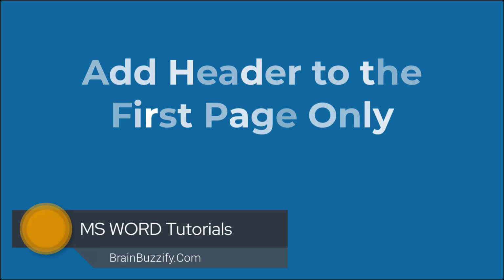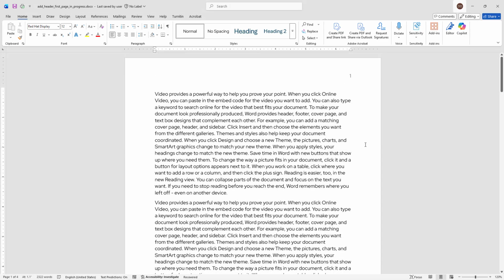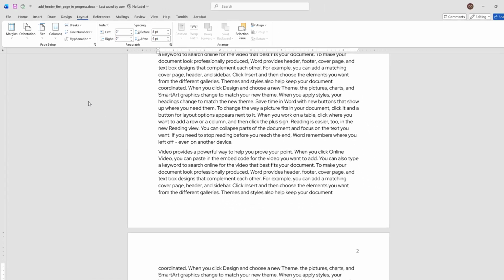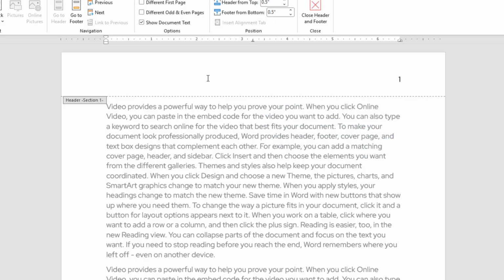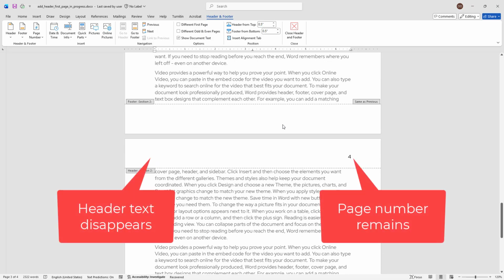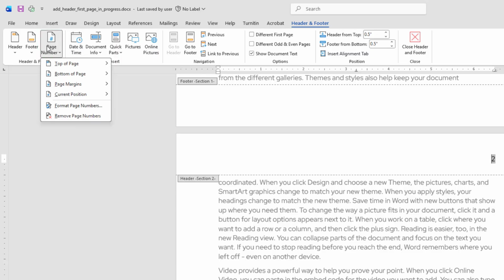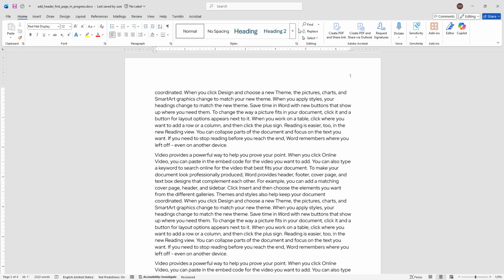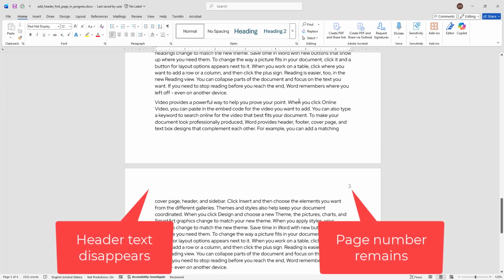Header on First Page Only in Word (Adjust Page Numbers Too)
In this video tutorial, we’ll explore how to customize headers in a Word document—specifically, how to add header text to the first page only and adjust the page numbering accordingly.